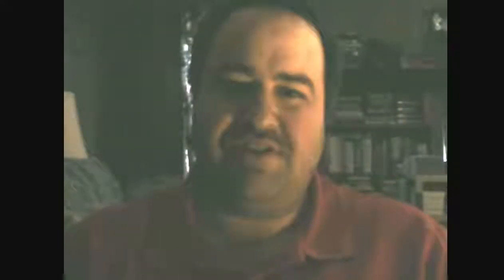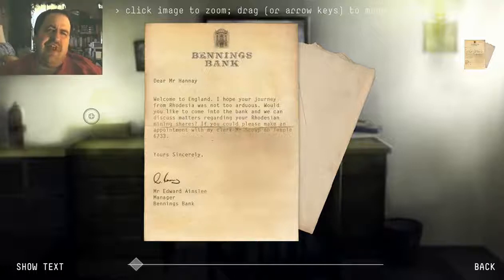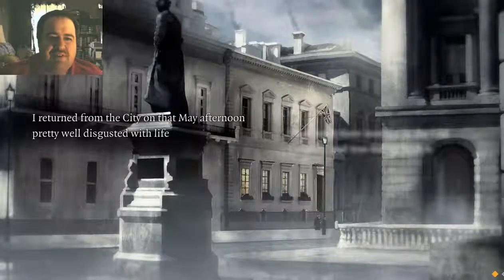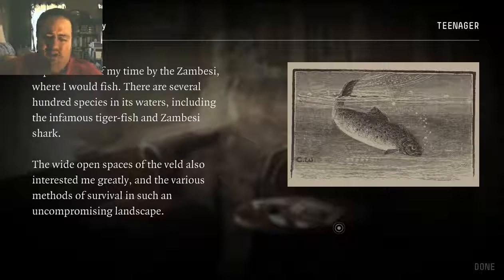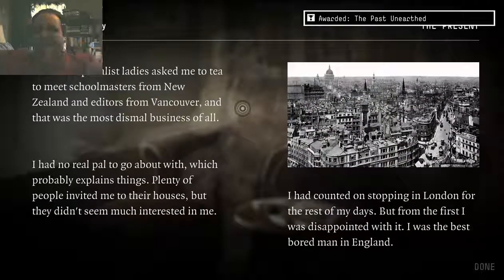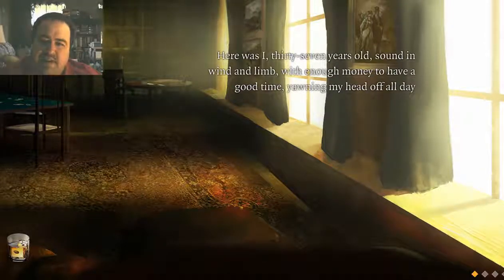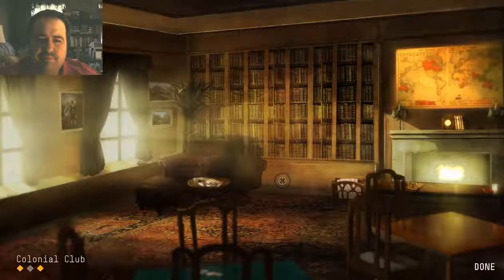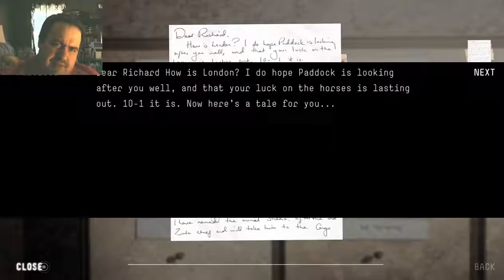The 39 Steps Let's Play Part 1 - Bored in the Wrong Ditch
Starting off a new let's play series, I've decided to upload this game in particular on Wednesday evenings.  Wednesdays are when I upload my book discussions.  However, seeing as how this game is a recreation of the 1915 novel by the same name, I think it is a suitable companion series.

I admit fully that I had never even heard of this novel before I played the game, and having finished the game, decided to do some research into it.  It was well-received and spawned four sequels surrounding the protagonist, as an ordinary citizen who keeps getting into high-stakes matters.  There have been a few movie adaptations, and seemingly has been credited for spawning the sub-genre of the man on the run plot, which is still used to this day.

I do want to mention now that unlike most visual novels, which tend to have branching storylines or a few different endings, this is a storyline where you're entirely passive to the events that take place.  There are no choices, you only advance the story and read along.  I suppose that's why the Steam page doesn't use the term visual novel as a description, but instead goes by Interactive Fiction.  It's so similar in style though that I will likely refer to it as a VN myself, as I believe other VNs have been wholly linear too, despite not being based off of another's work.